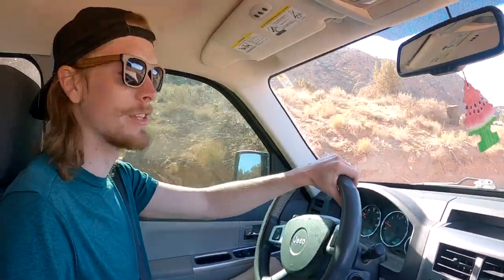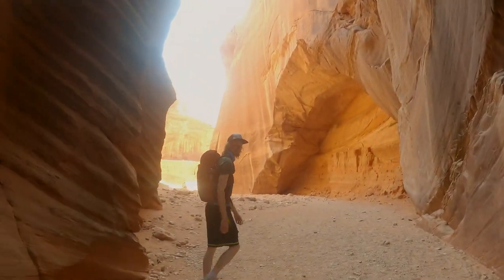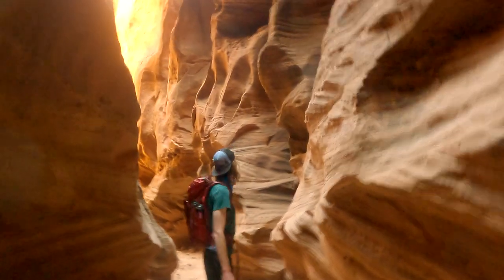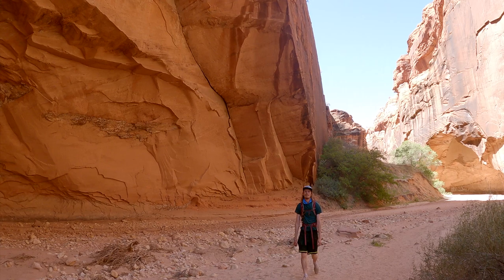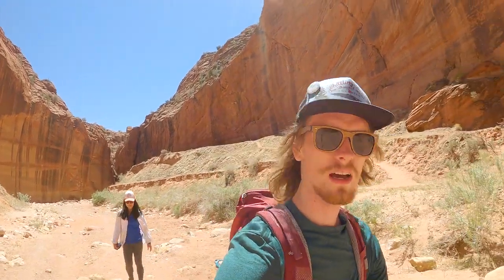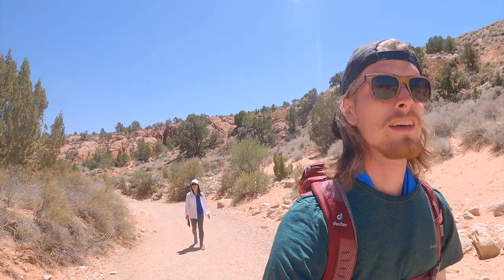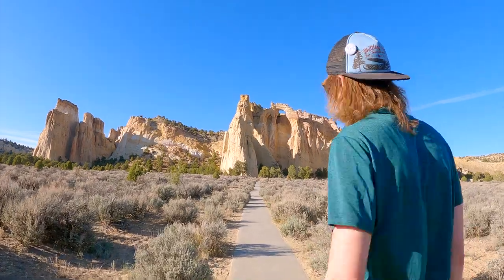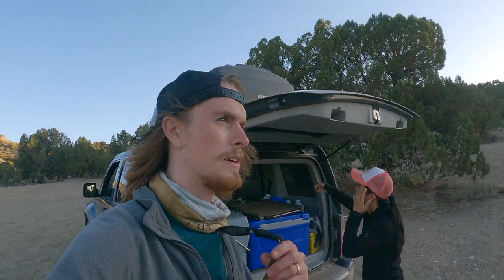Day Hike at Buckskin Gulch via Wire Pass | Paria Canyon-Vermilion Cliffs National Monument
After our overnight hike at Zion and a day of rest and grocery shopping for the next few nights at camp Angie and I woke up at our campsite near the highway on Cottonwood Canyon Rd and left for the Wire Pass Trailhead for a day hike at Buckskin Gulch.

Wire Pass is a tributary to Buckskin Gulch and the trailhead to get there requires a parking pass, I believe the fee is $6.00 per person. There is a good mile or two that is completely exposed to sun so bring a hat and plenty of water. From what I understand this is Buckskin Gulch under extremely dry conditions, if you visit it may not look like this depending on the weather.

Hiking in the slot canyon was an amazing experience and definitely something we would like to do again, maybe even backpack!

After the hike we returned to Cottonwood Canyon Road after getting some more water and gasoline, we drove until we got to Grosvenor Arch then camped a little ways down the road from the arch. Apparently we were camping right along near the Hayduke Route because the next morning we noticed a thru hiker walking down the road by us.